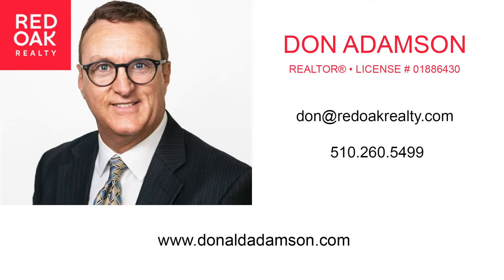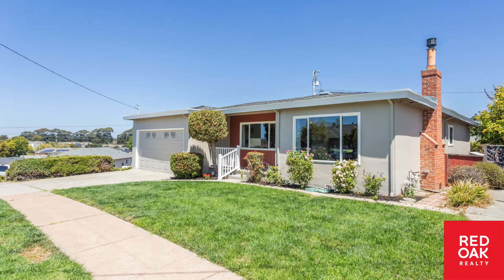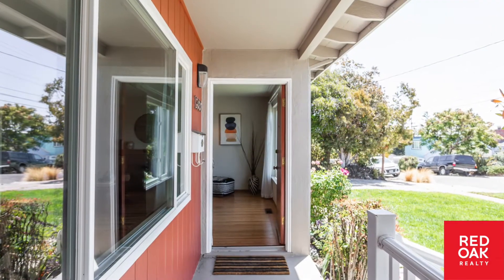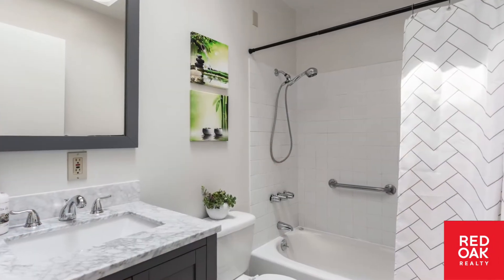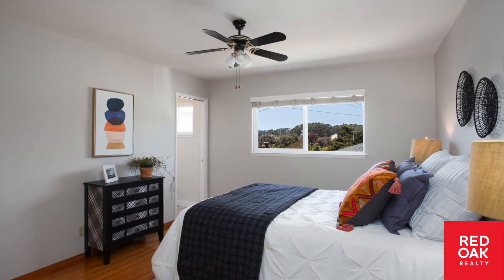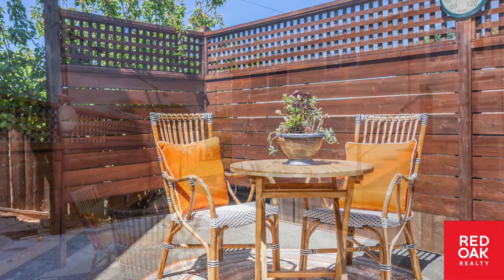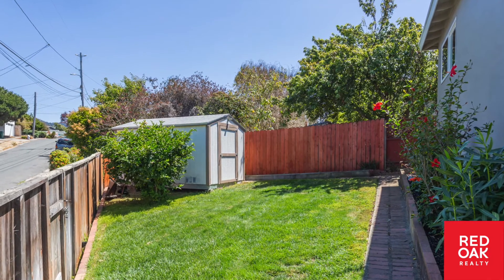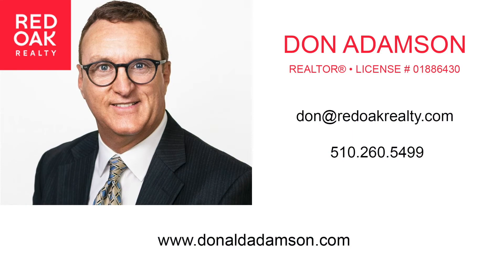1300 Mariposa Video tour